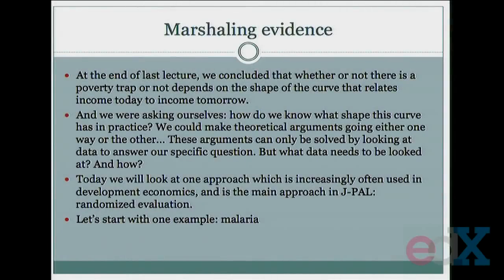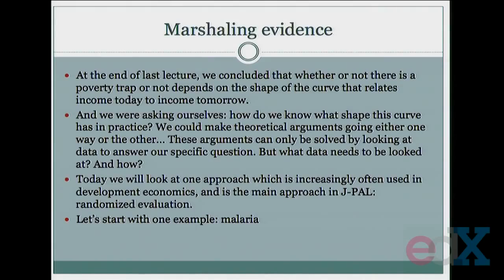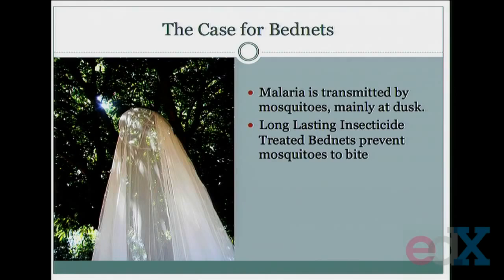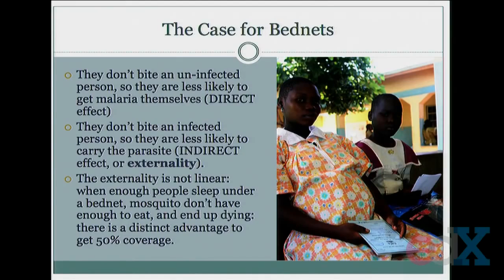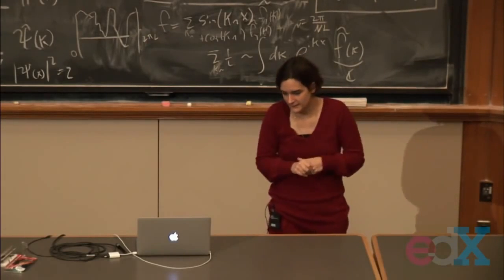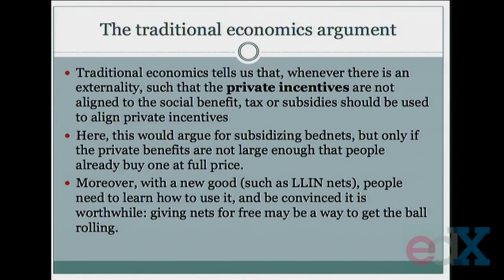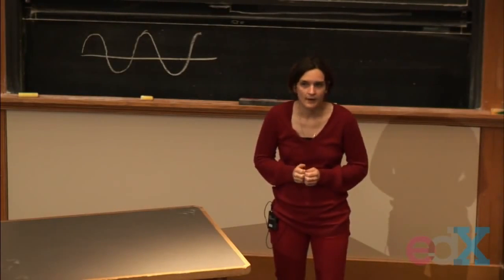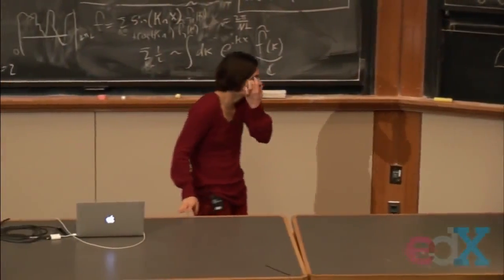Subsidizing bednets The classic economic argument